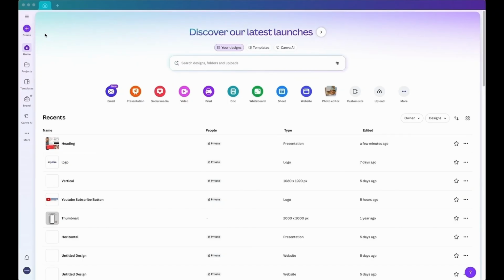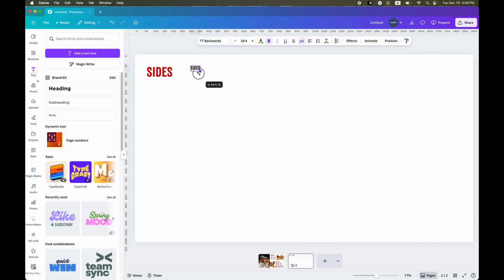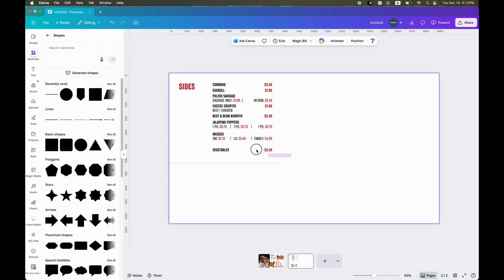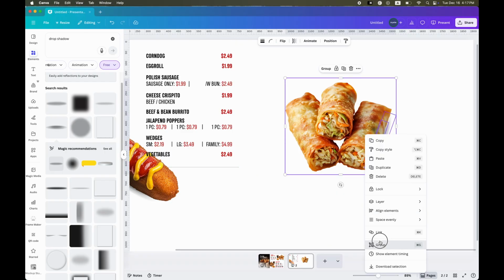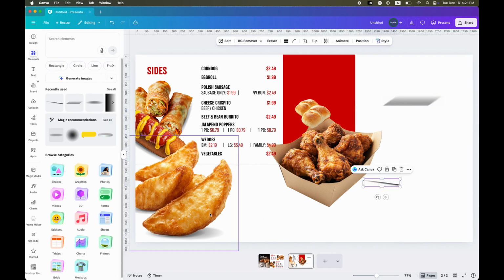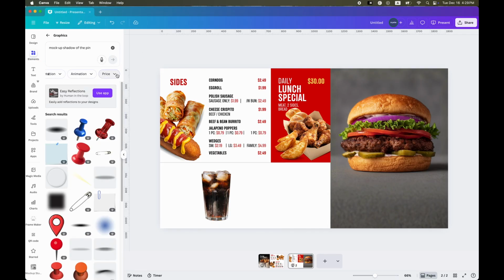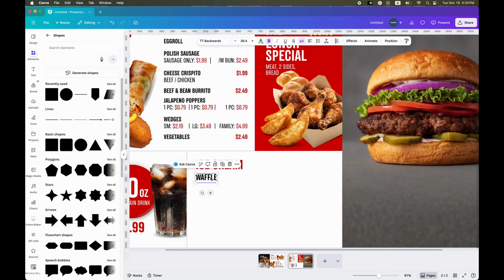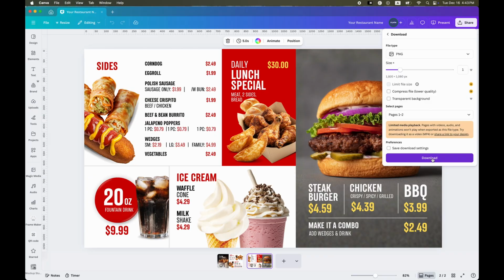Design a Digital Menu in Canva + How to Display It on a TV (12 Minutes, Free) Part 2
Still updating your menu by calling a designer or reprinting everything? In this step-by-step Canva tutorial, I’ll show you how to create a clean, modern, editable digital menu board you can update anytime — no design experience needed.

⭐ 6 Main Things You’ll Learn
1. How to set up your canvas for menu board dimensions
2. How to decide the font size for your screen
3. How to add photos, price sections, and combo sections
4. How to add icons, graphics, and highlight sections
5. How to export your menu for TV screens, digital boards
6. How to display it on your TV

🔧 Tools Used
- Stock photos or your own product photos. If needed, you can download the images used for this tutorial ** Images for this tutorial purpose ONLY.
- Adobe Express Background Remover: If you have Canva Pro, you can remove backgrounds in Canva.

⏱️ Video Chapters
00:00 Intro
00:22 Digital menu board size explanation
01:08 Adding / editing text
01:47 Recommended minimum digital menu font size
03:57 Removing background
04:19 Creating shadow effects
10:59 Saving and opening your menu
10:34 Exporting
11:53 How to display your menu on your TV

Want to see more of my designs? You can find my website and Etsy shop linked below. 👇